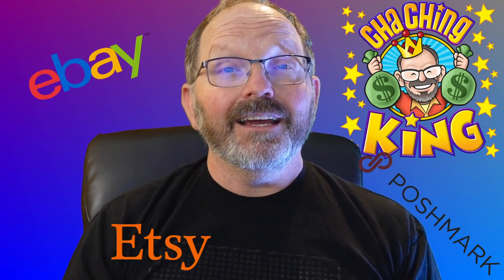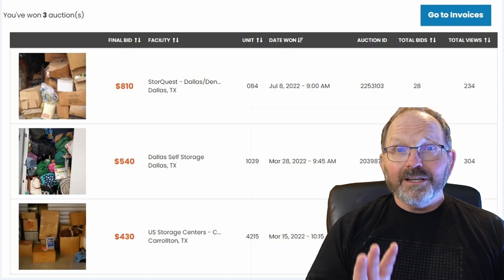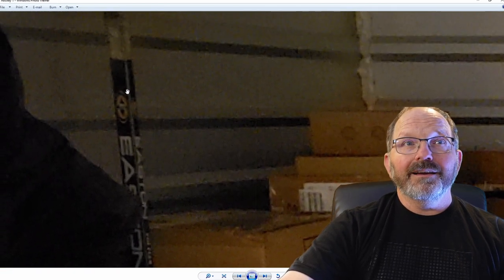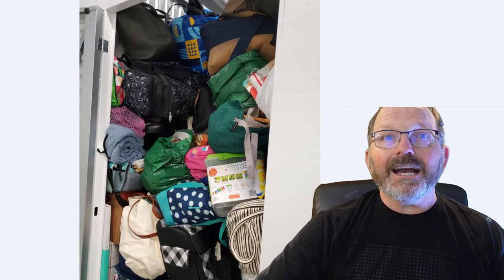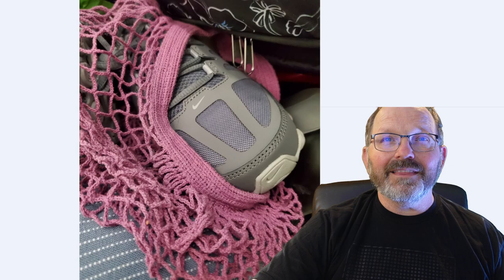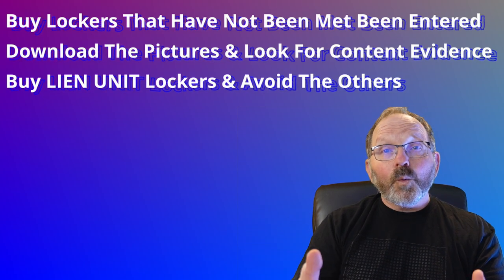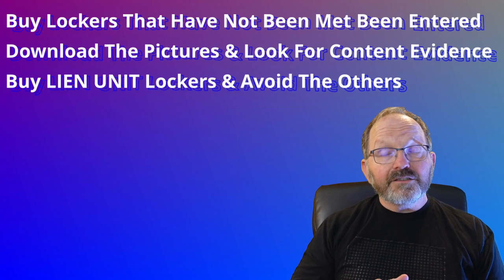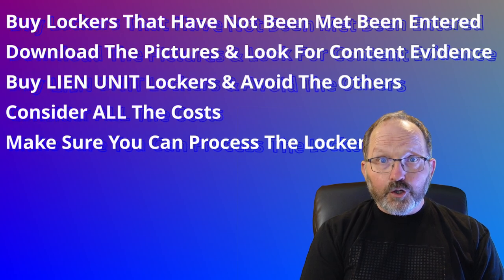HOW TO PICK THE BEST STORAGE LOCKERS: Step by Step Examples of Abandoned Units!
In this tutorial I show you exactly how and why we chose three VERY profitable abandoned storage units. Easily the most in depth look at why each unit was chosen.

20 Items Under $20 Every Reseller Needs